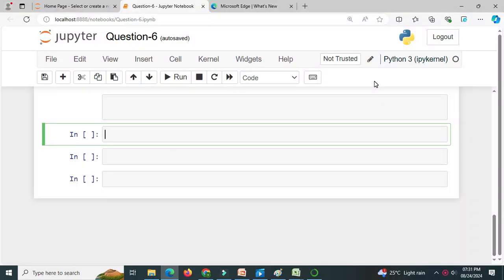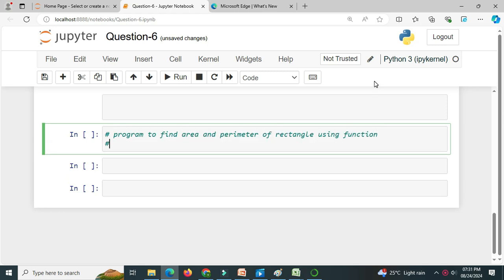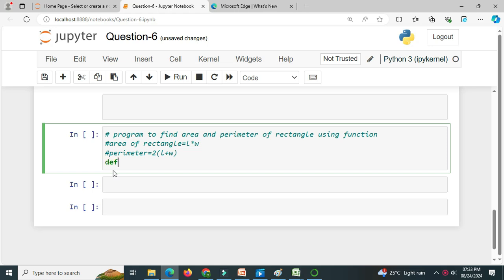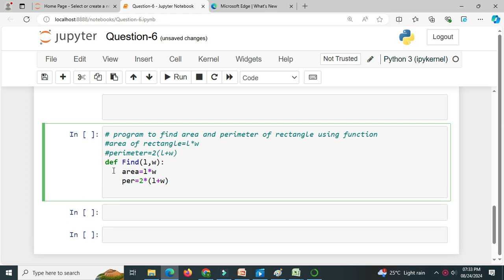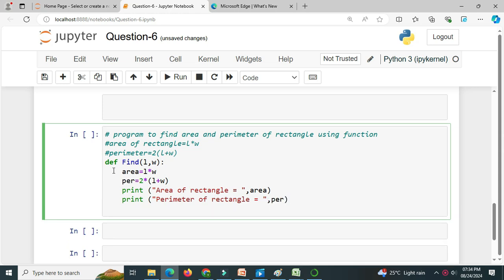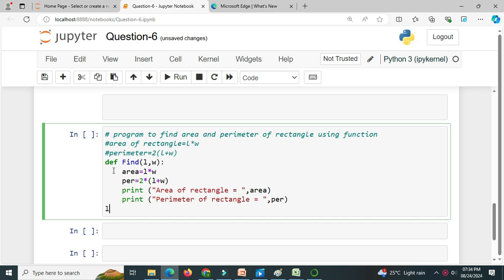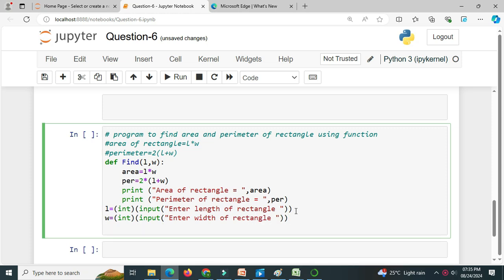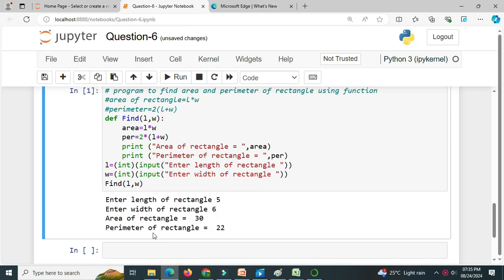Python Program to find Area and Perimeter of Rectangle using function